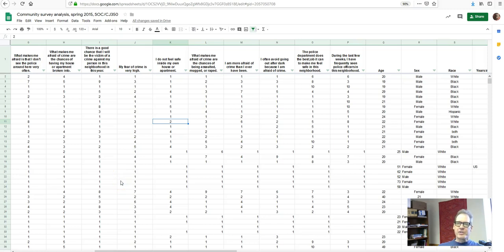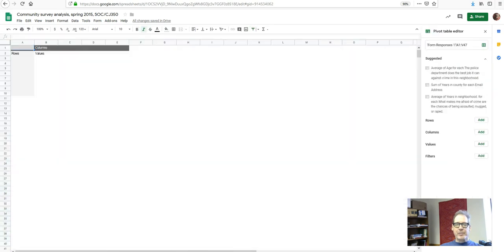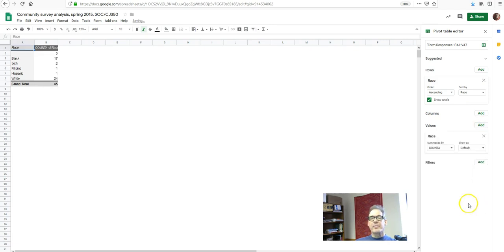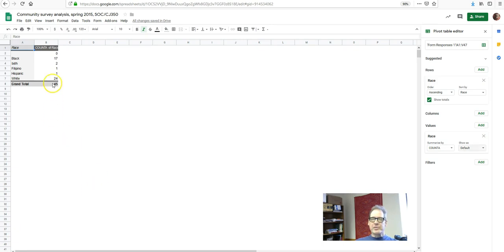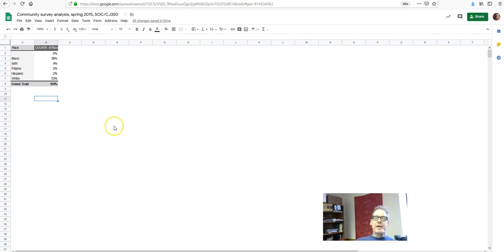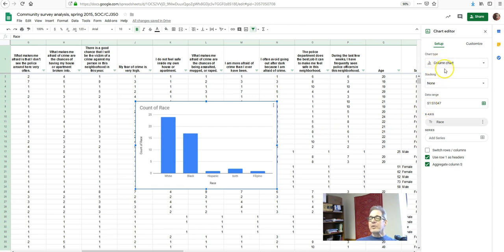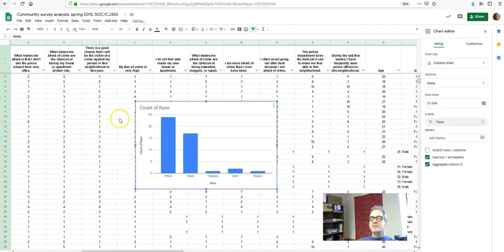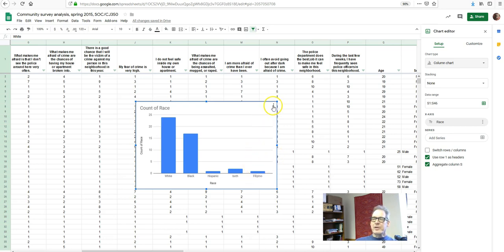Analyze Survey Data in Google Sheets: Distribution of a Categorical Variable